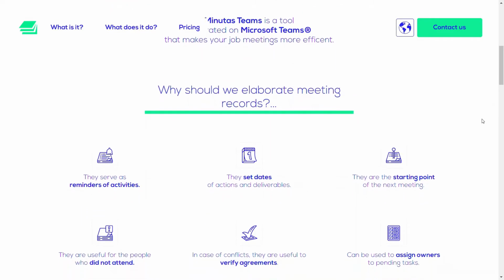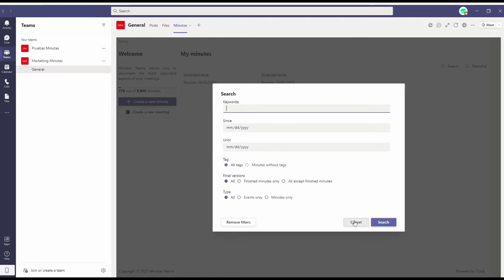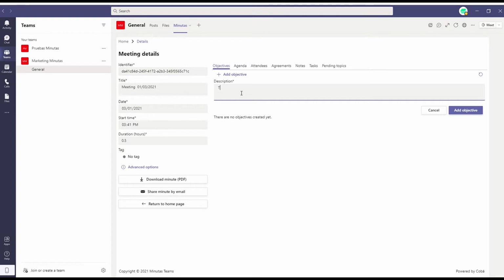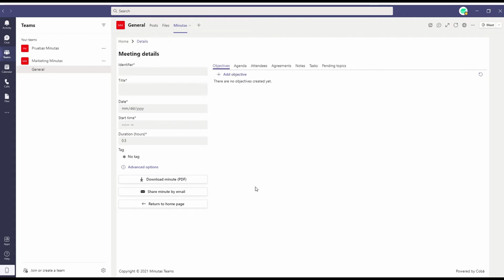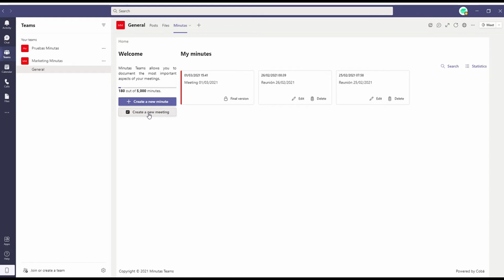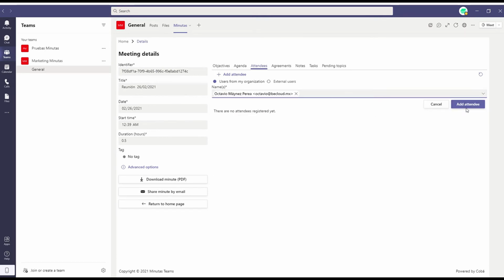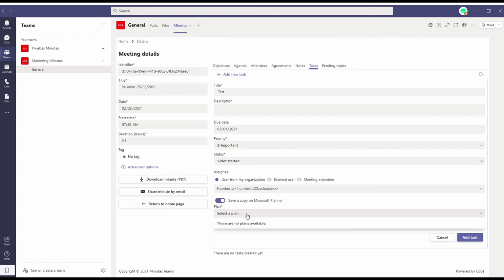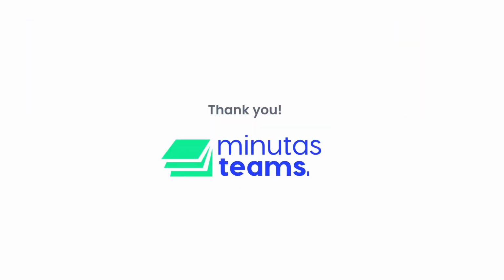Minutas Teams - en - Description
Hello
Today we want to share with you an application that we have developed for Microsoft Teams, its name is Minutas Teams.

In this video we will show you the functionality of our application.